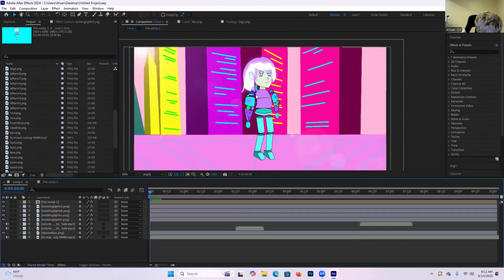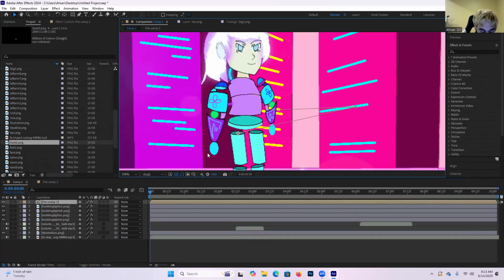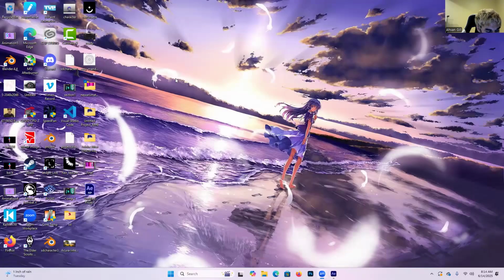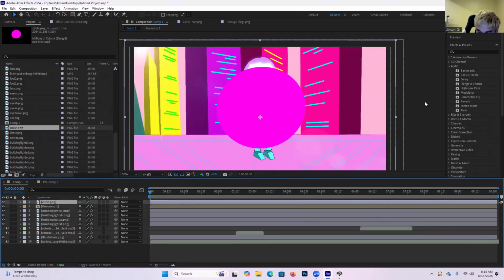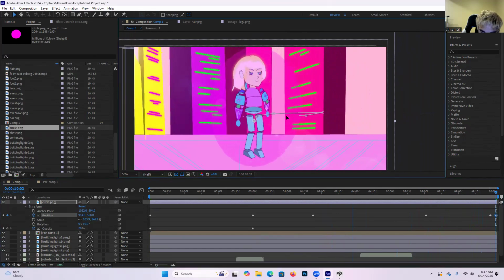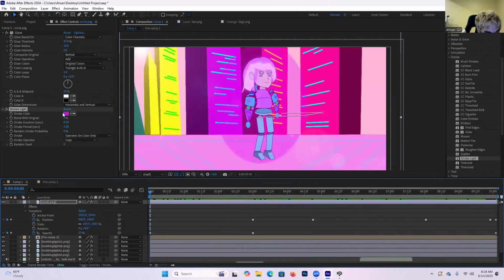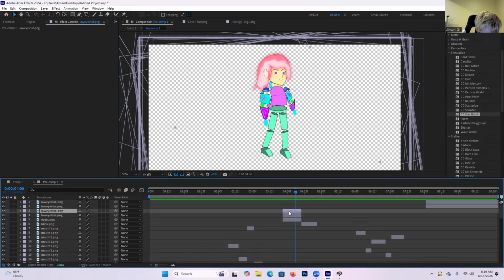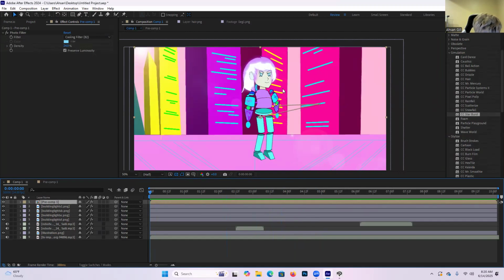how I make animations with after effects and clip studio paint/photoshop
just a helpful video for people looking to do after effects animations.